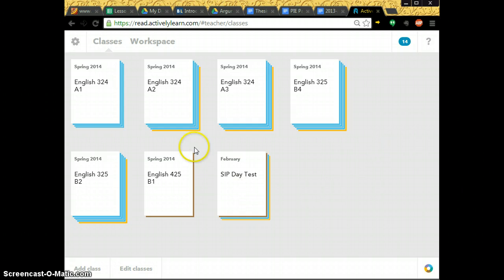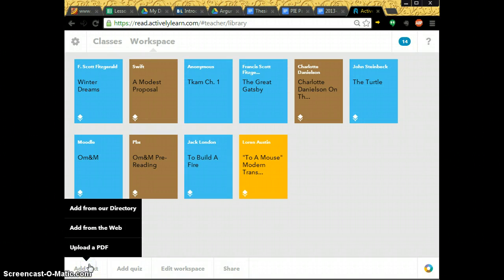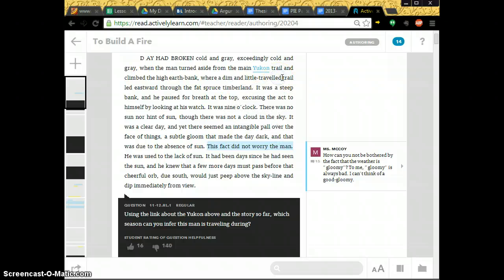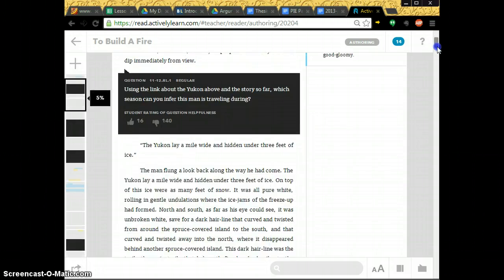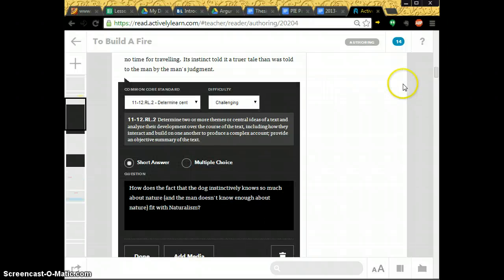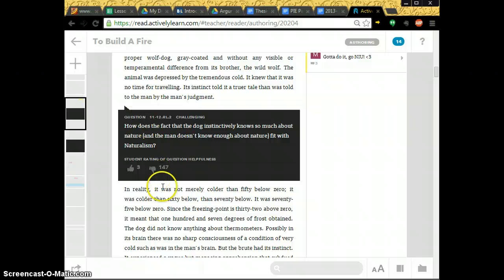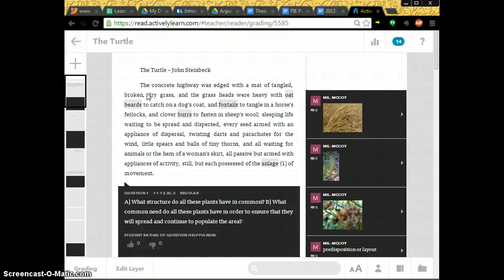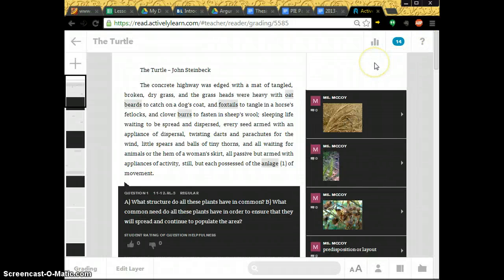Actively Learn Overview & Review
Take a tour of Actively Learn & it's use for improving Common Core mastery and reading across the curriculum!